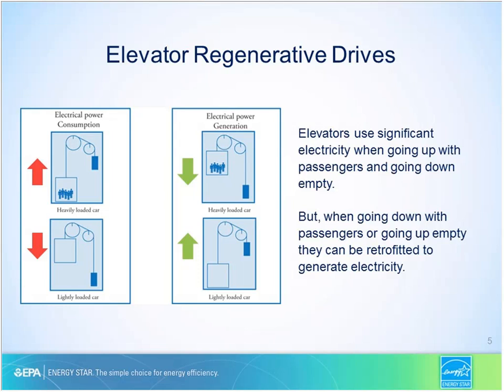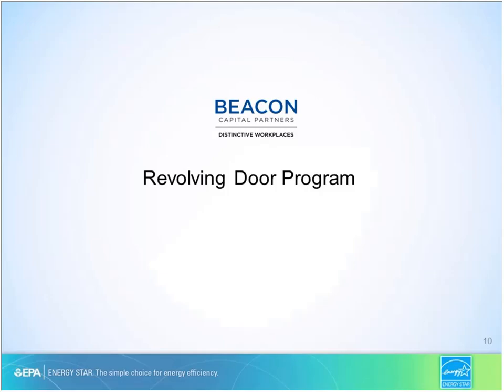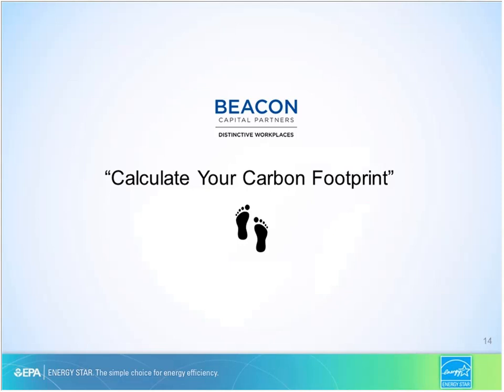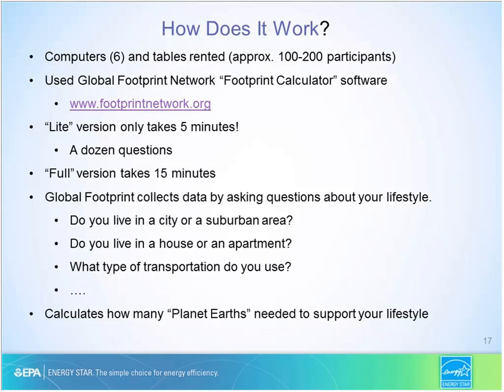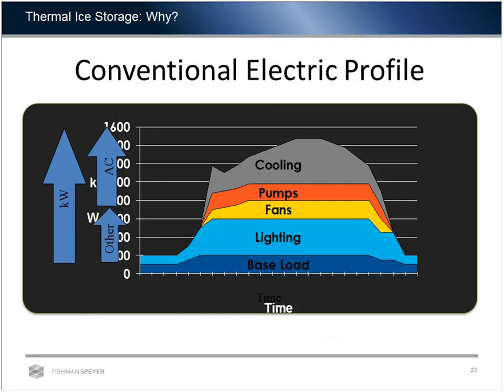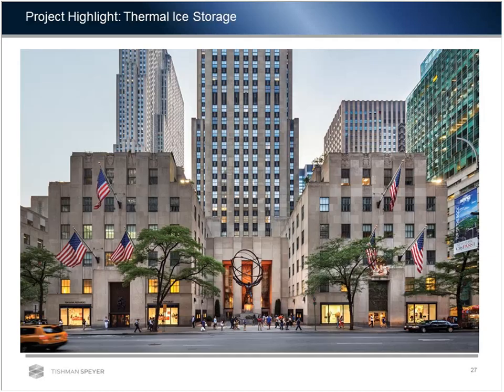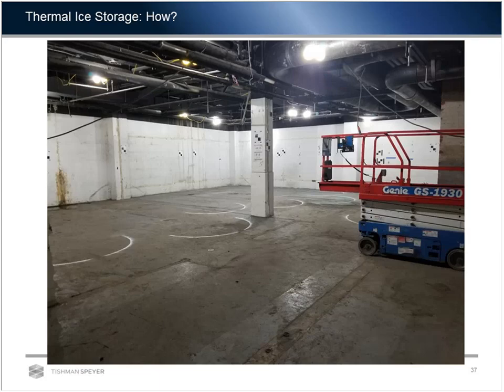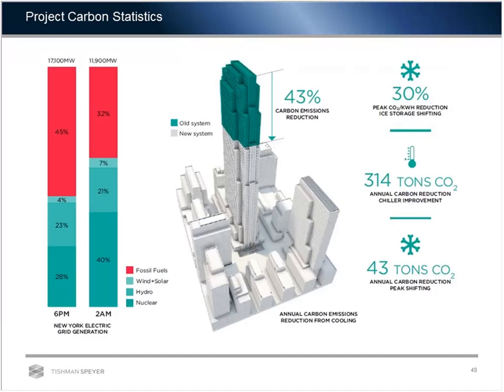Partner of the Year Award Webinar Series Innovation in Energy Management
This webinar series celebrates ENERGY STAR Partner of the Year Award recipients and their innovations in energy management. Explore how industry leaders are pioneering new approaches to enhance energy efficiency, reduce carbon footprint, and achieve sustainability goals.